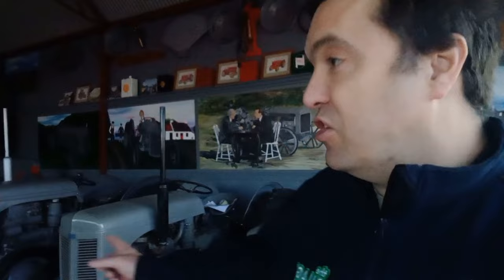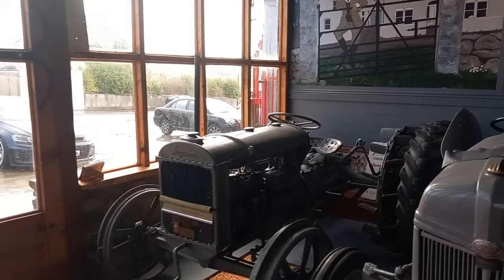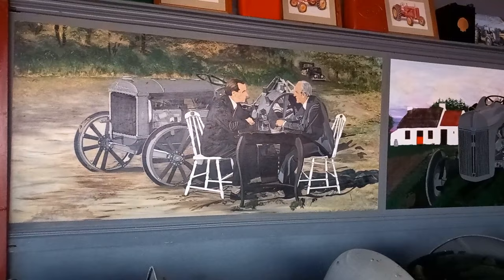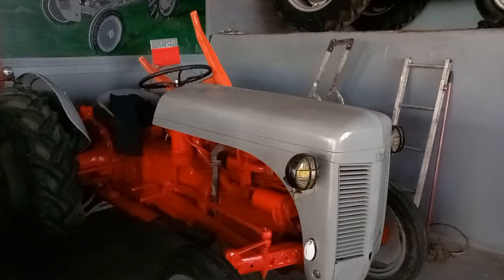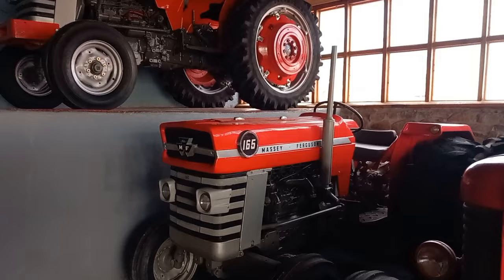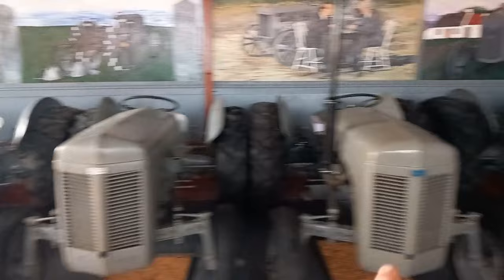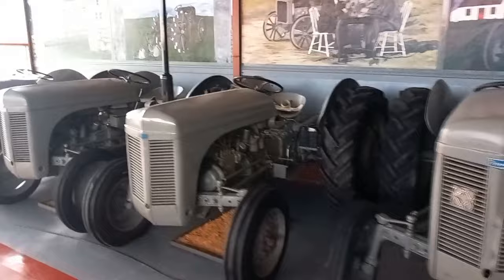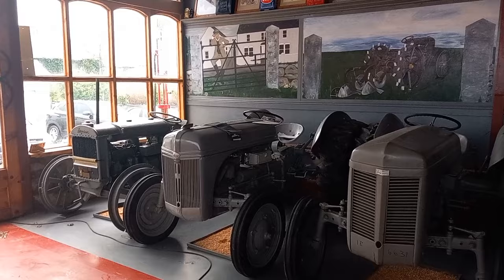The history of Massey Ferguson from the Ferguson brown to the 188 at rural life museum co clare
Whelan's Garage are main dealers for Massey Ferguson in the mid West of Ireland.

Whelan's Garage deal with a range of leading farm machinery manufacturers including Fendt, Honda, Husqvarna, Kubota, Milwaukee and more.

Whelan’s Garage is a family run farm machinery business operating from 3 locations in the Midwest of Ireland. In 1968, fresh out of the Air Corps in Baldonnel, Joe Whelan set up in Kilrush with the Zetor tractor agency and over 50 years later the company continues to thrive and grow thanks to its loyal customers, hard working staff and huge family support. With our roots firmly established in the agricultural industry selling leading brands like Massey Ferguson, Fendt and Kverneland to name a few, we expanded our expertise to the lawn and garden industry over the past 10 years.

Today we have built a new business unit based on the key principles of our enterprise: to offer the customer premium products backed up with our renowned service and support. Starting with Husqvarna we have added Honda, Kubota and Wessex to our line up so that we now offer a range of product solutions to meet the needs of the most demanding commercial customers. For home owners, councils, landscapers, sports clubs, hospitality providers, caravan parks and golf courses our solutions range from robotic lawnmowers to 8 meter trailer roller mowers.

David brown freguson Harris Massey Ferguson to20 tvo 35 35x 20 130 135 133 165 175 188 Belarus vintage old school 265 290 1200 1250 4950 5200 big bud 747 horse machinery vintages

Located within the town of Kilrush, the Museum of Rural life is a heritage museum where an old-style kitchen, old machinery and
tractors are on display.

This unique museum is a must visit when in Kilrush. Items from rural and farm life across the decades, local history. There are items and artefacts from world war 2, an open hearth fireplace and a special section on JFK’s visit to Ireland. Joe Whelan is the curator, collector and tour guide and his knowledge of Irish rural life is astounding.